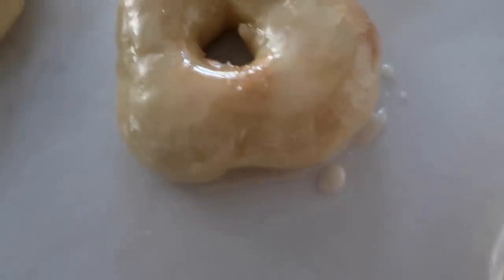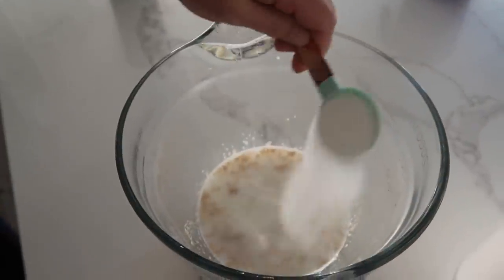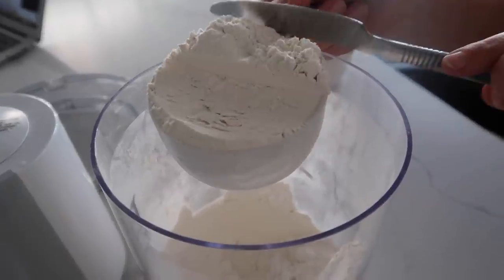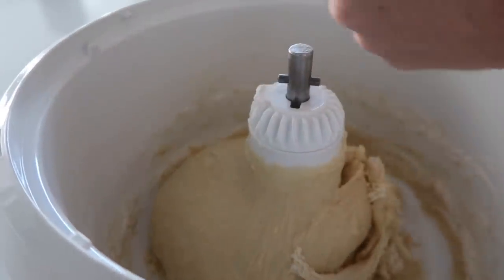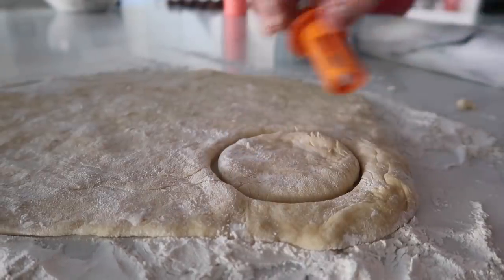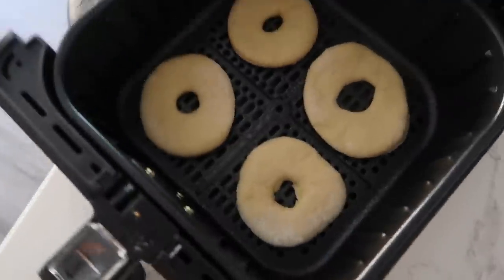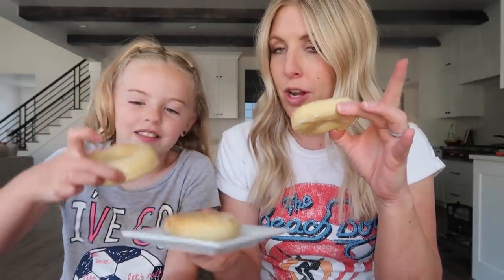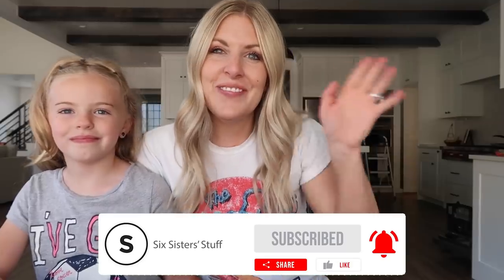How to Make the BEST Air Fryer Donuts - SO FLUFFY!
These glazed donuts are so perfect. Light and fluffy on the inside with a fried and crispy outside. To make it even better, the glaze absolutely MELTS in your mouth! Air fryer donuts are so easy to make and they seriously have a perfect taste and texture.

The bonus to this recipe is that since they are made in an air fryer, they are healthier than the deep fried donuts! Definitely one of my kids favorites!

Ingredients:

1/2 cup warm water
1/4 cup warm milk
2¼ teaspoons dry active yeast
⅓ cup granulated sugar + 1 tablespoon
¼ cup unsalted butter melted
1 egg
1 egg yolk
1 teaspoon vanilla extract
2 1/2 cups all-purpose flour (add more as needed)
½ teaspoon salt
Cooking spray
2 cups powdered sugar
¼ cup milk
1 tablespoon light corn syrup
1½ teaspoons vanilla extract

Instructions:

Donuts

First, you will want to grab a large measuring cup and add the 1/2 cup of warm water, the 1/4 cup of warm milk, the dry active yeast, and the tablespoon of sugar.
Before mixing, let the yeast mixture froth up and continue to rise for about 5 minutes. In the case that it does not froth up, discard the mixture and try again with new yeast. The rising of the mixture is essential in creating nice and airy donuts!
Now, in a stand mixer add the 1/3 cup of sugar, 1/4 cup of melted butter, 1 egg, 1 egg yolk, 1 teaspoon of vanilla extract, 2 1/2 cups of flour, and a 1/2 teaspoon of salt. Then pour in the yeast mixture, and place your hook attachment onto your mixer.
Begin mixing on a low speed. Mix until the flour incorporates with the liquid. Then, take the speed up to high and beat for 5 minutes. Be sure to scrape the sides of the bowl so that everything gets blended together smoothly.
Side Note: If the dough is looking a little sticky, add 1 tablespoon of flour at a time. Be careful to not add too much flour, or the dough will be dry! The dough should have a slightly sticky texture to it.
Now, place the dough in a large greased bowl and cover with a kitchen towel or plastic wrap. Let the dough rise for about an hour or until it doubles in size.
When the dough looks about ready, punch it down a few times (to release the air bubbles). Then go ahead and transfer it to a floured surface.
Using a rolling pin, roll the dough on the floured surface until it is about 1/2 of an inch in thickness.
Use a donut cutter (or an round sharper surface to cut, I used a cup!) and cut out as many donuts as you can. For the center you can use any round shape that you would like in order to get a little donut hole! Reshape the scraps, roll it out again, repeat the process.
Now place the cut out donuts onto a baking sheet that is lined with parchment paper, cover them lightly and let them rise for about 20-30 minutes.
Preheat your Air Fryer to 345 degrees and spray the basket lightly with cooking spray. You can also spray the donuts if you prefer that instead!
Now place a few donuts in the Air Fryer basket, be sure that they are not touching. Air Fry the donuts for about 4-5 minutes. Repeat the process with the remaining donuts. When they are finished, set them on a plate that is lined with paper towels.

Glaze

To make the glaze, grab a large bowl and combine the 2 cups of powdered sugar, 1/4 cup of milk, 1 tablespoon of light corn syrup, and 1 1/2 teaspoons of vanilla extract.
While the donuts are still warm, dip them into the glaze and make sure they are full covered.
Set the glazed donuts onto a cooling rack so that the excess glaze can drip off onto a pan. You can also just set the donuts onto wax paper, it will work just fine!
Side Note: The glaze will set shinier when the donuts are still hot, so do not let them cool off first!

Timestamps:
0:00 Intro
0:38 Creating Yeast Mixture
1:12 Adding Ingredients to Mixer
1:50 Mixing
2:37 Rising
3:00 Rolling, Cutting & Rising
3:46 Air Frying
4:22 Glazing
4:45 Taste Test